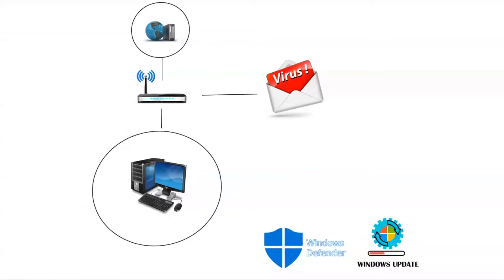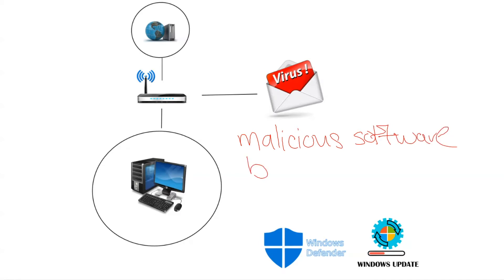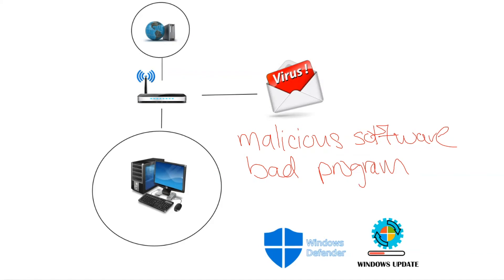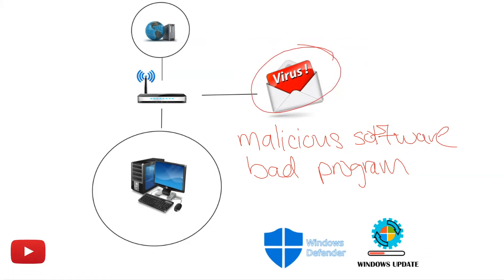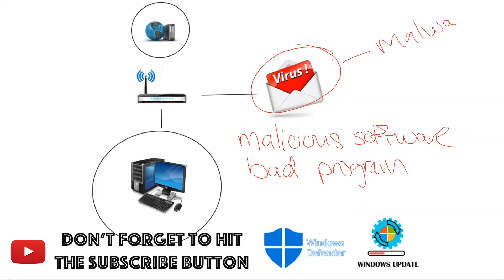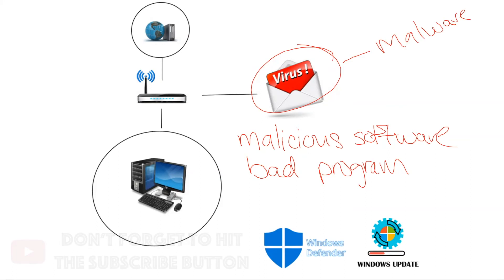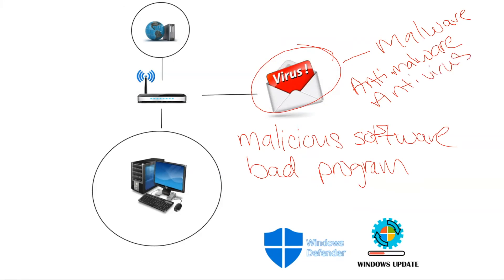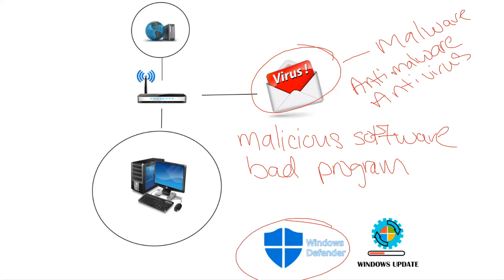What Is Malware?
Malware is any software intentionally designed to cause damage to a computer, server, client, or computer network. A wide variety of malware types exist, including computer viruses, worms, Trojan horses, ransomware, spyware, adware, rogue software, wiper and scareware.